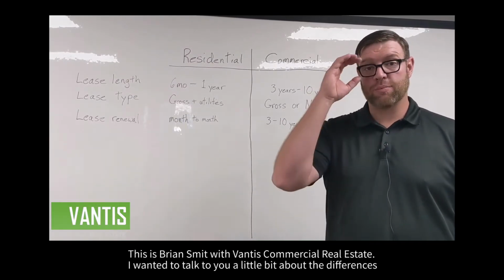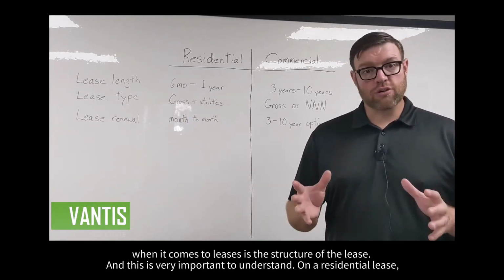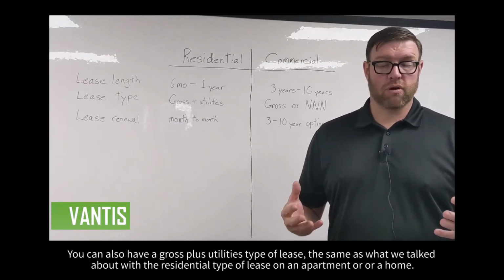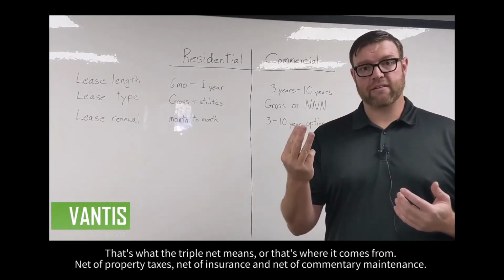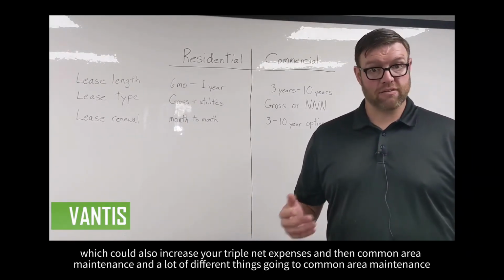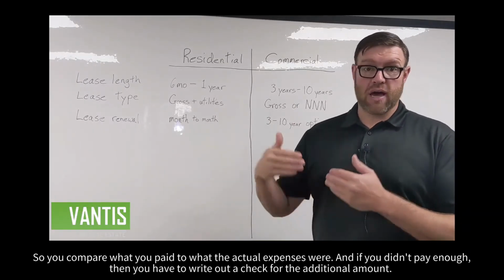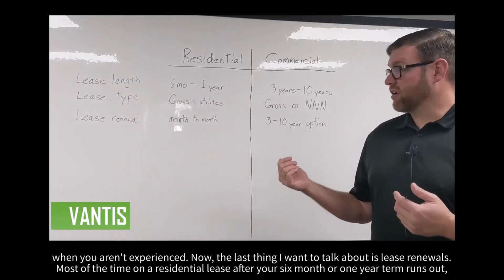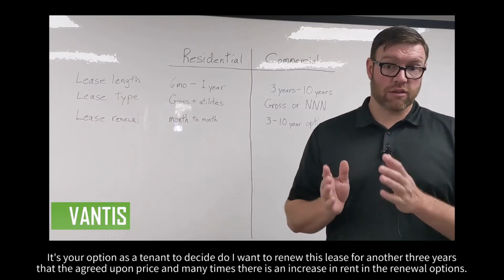Residential vs Commercial Real Estate: Leases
Residential Leases and Commercial leases have many differences! This can play to your benefit if you are the landlord of a commercial property.

Do the benefits out weigh the risks for you? Watch this video and learn more about the leasing.